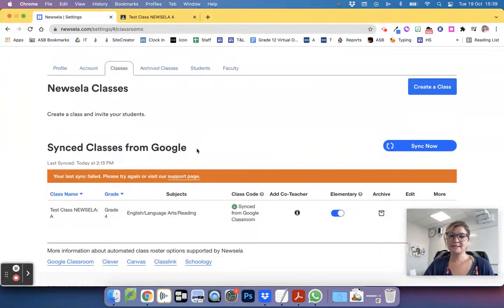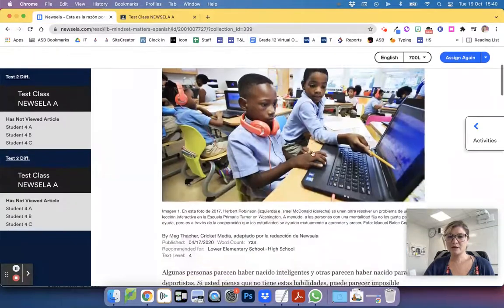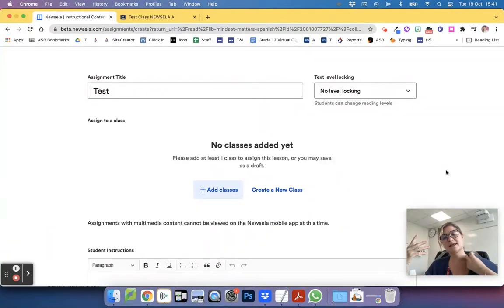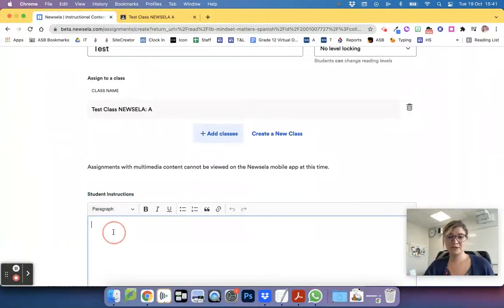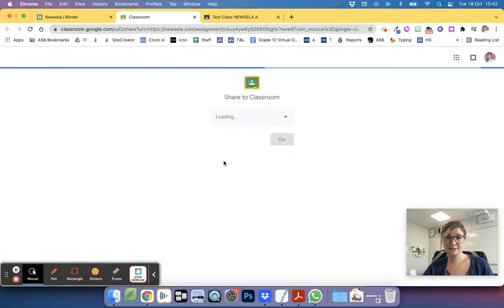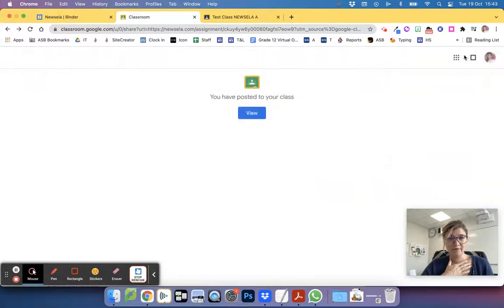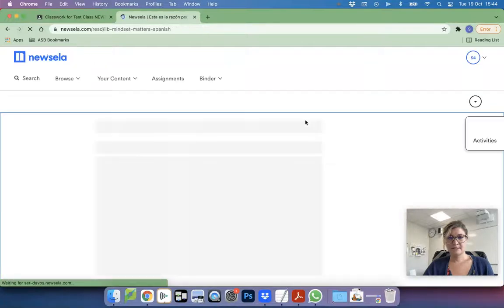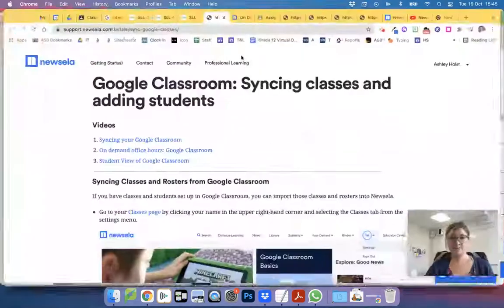Assign a Newsela Article to Google Classroom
In this video you will learn how to sync your google classrooms into Newsela, then assign your first assignment to your class.